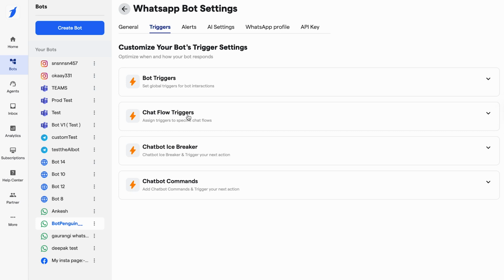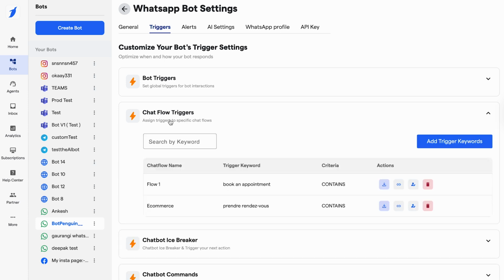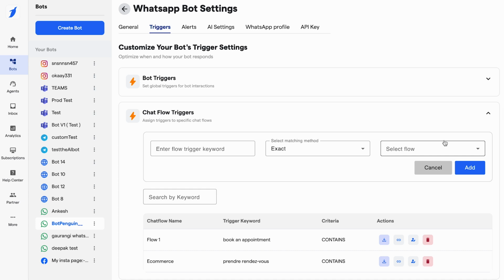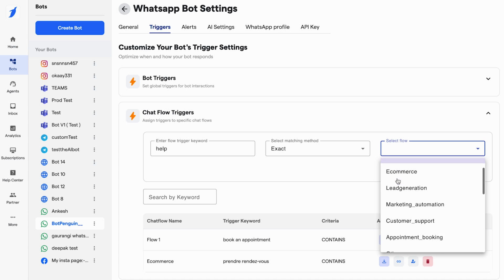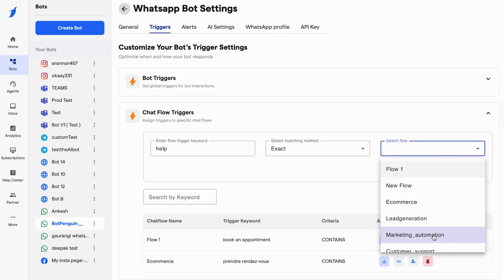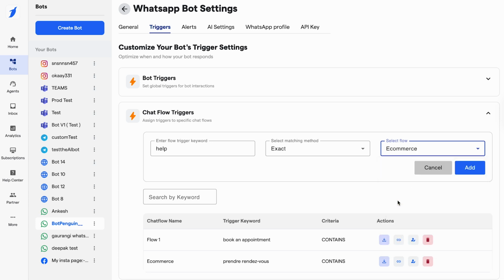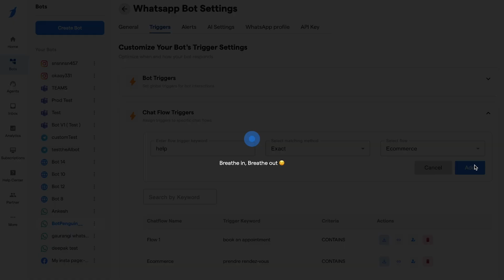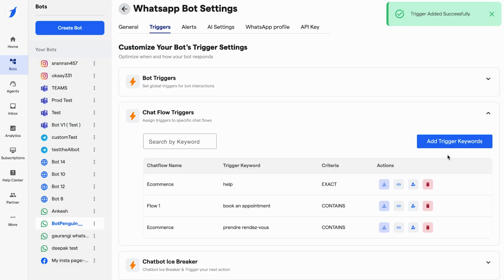Chat Flow Triggers || Automate Conversations with Keywords || BotPenguin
Learn how to use chat flow triggers in BotPenguin to automate and control user conversations efficiently.

In this video, we’ll guide you through setting up chat flow triggers that allow your bot to initiate conversations based on specific keywords. This helps streamline user journeys and ensures that users are directed to the right flow without manual intervention.

You’ll also understand how leveraging keyword-based triggers can improve engagement, reduce response time, and create a more structured chatbot experience.

This tutorial is ideal for businesses and chatbot users who want to automate conversations and optimize user interaction using BotPenguin.

About Us:
BotPenguin is a powerful no-code AI agent platform trusted by 70,000+ businesses and 200+ partners worldwide. It enables customer engagement across multiple channels, including WhatsApp, Instagram, web, Facebook, SMS, voice, and more.